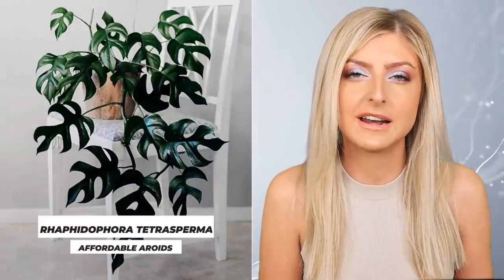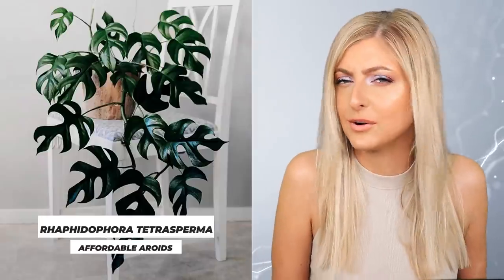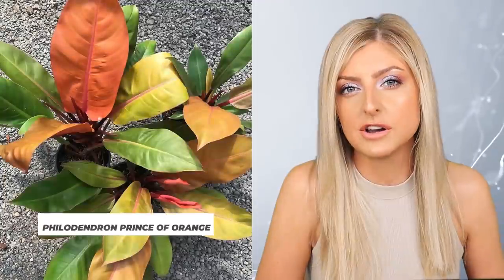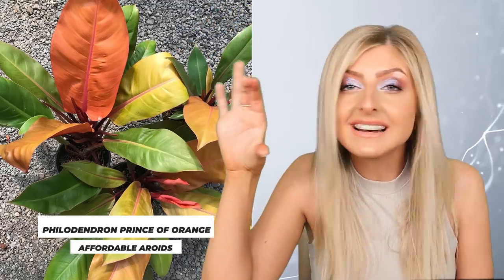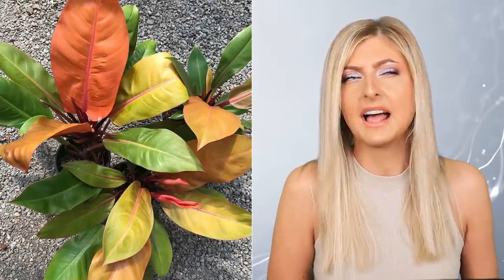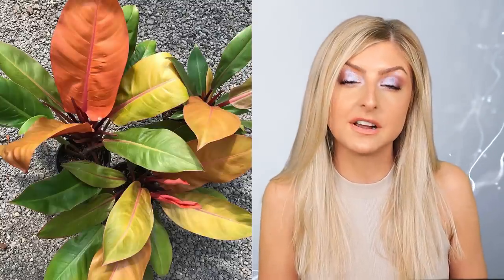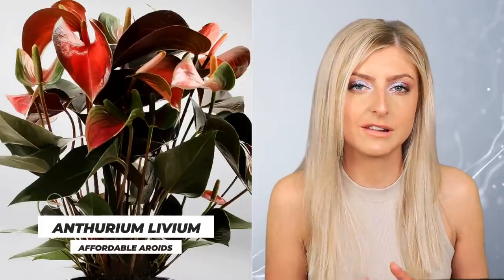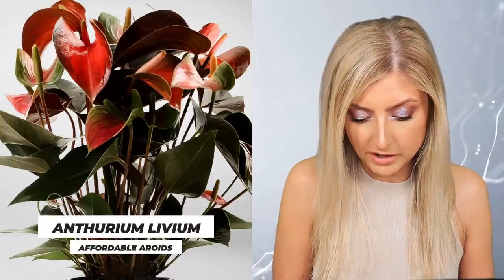TOP 10 AFFORDABLE (& EASY) AROID HOUSEPLANTS!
Philodendron Prince Of Orange
(Pinterest) @drakes7dees on Instagram

Alocasia Zebrina
(Pinterest) @foreverplanty

Anthurium Livium A
AylettNurseries.co.uk

AnthuriumLivium B
Bloomboxclub.com

Dieffenbachia Green Magic
Bakker.com

Dieffenbachia Compacta
Gardeningknowhow.com

Syngonium Pixie
Bakker.com

Caladium White Queen
Longfield-Gardens.com

Caladium Mixed
farmergracy.co.uk

Raphidophora Tetrasperma
(Etsy) - unsure of true author